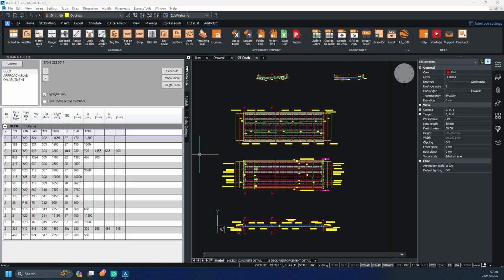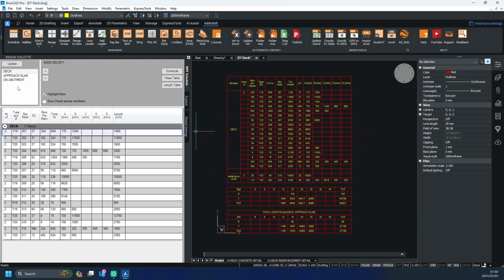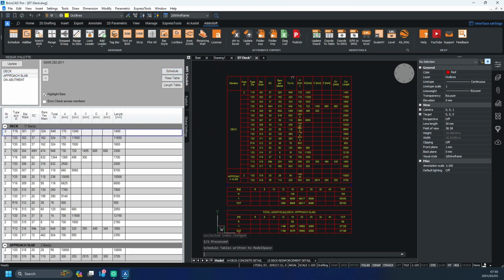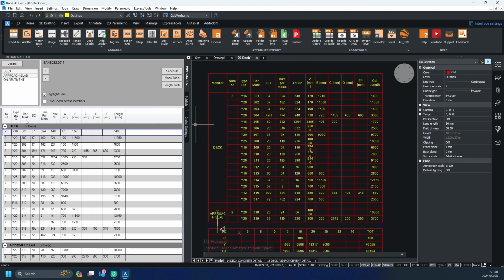Customizing Schedule Table Headers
Discover how to effortlessly customize your schedule table headers in this step-by-step tutorial. Learn the simple technique of rearranging column headers to better organize and personalize your schedule tables within your drawings. Perfect for users looking to enhance their project documentation and workflow efficiency. Watch now to unlock this handy feature!